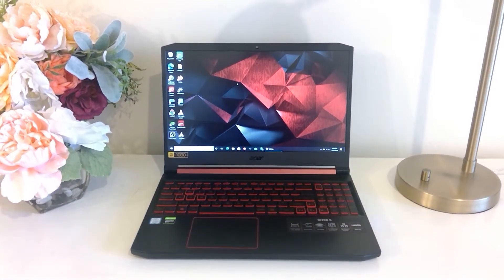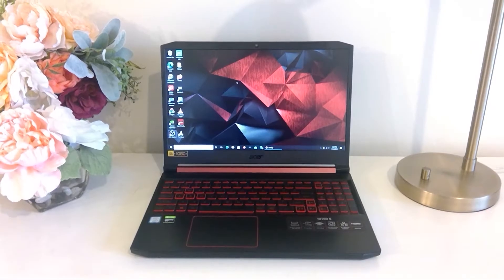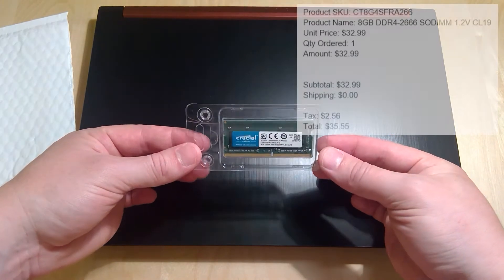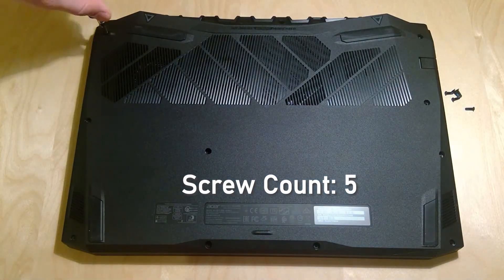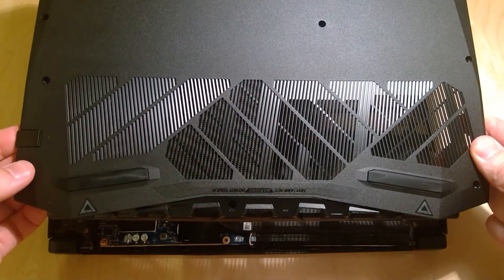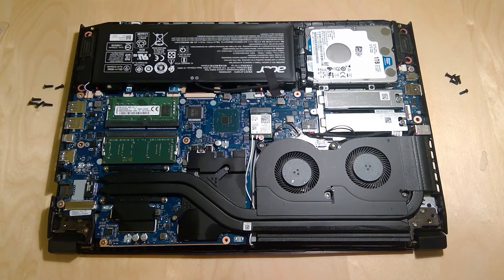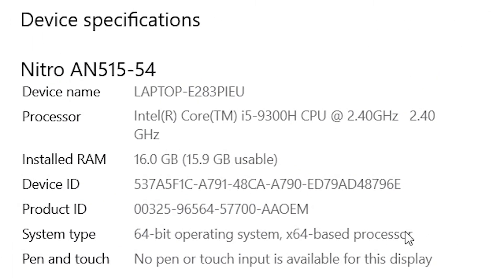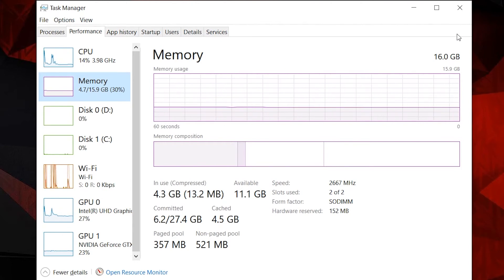Upgrading the RAM in Your Laptop (Acer Nitro 5)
In this video, I install 8 more gigs of RAM into my everyday laptop, the Acer Nitro 5.  It turns out it's a really simple process and one you should definitely consider looking into if you want a performance boost for your own laptop!